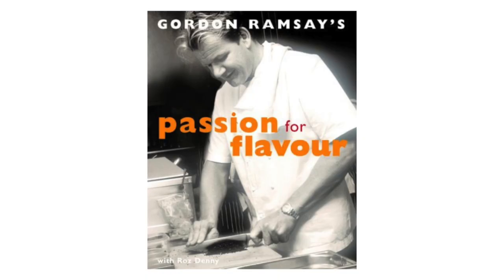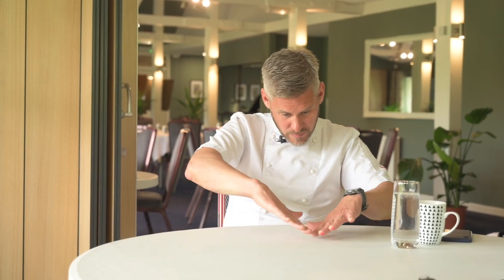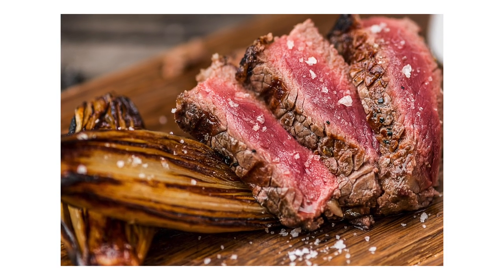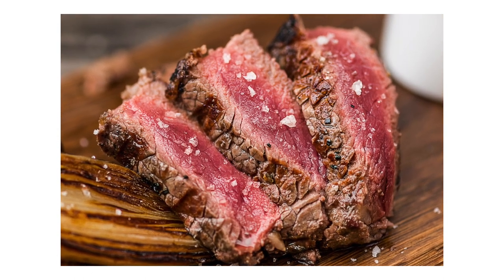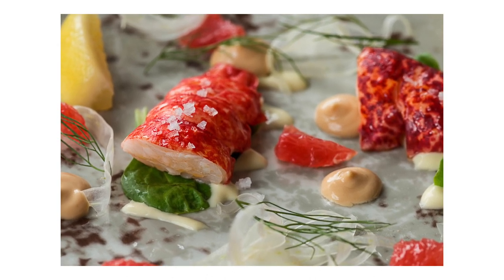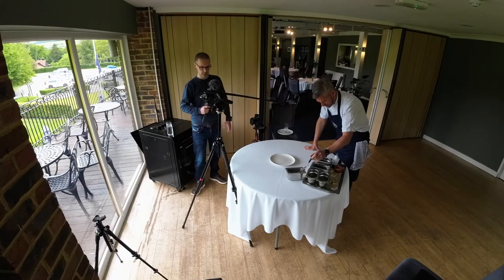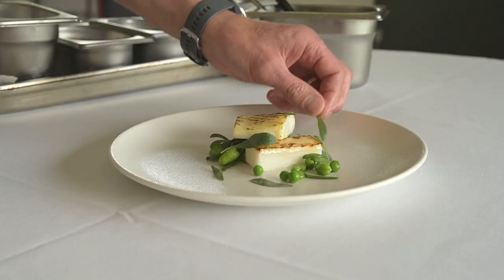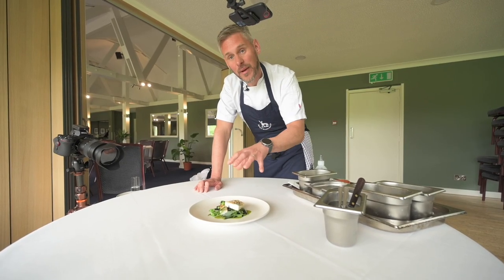Top Chef Nick Galer discusses plate design & food aesthetics ⭐️🍽️.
Welcome to our latest podcast episode where we take you on a journey into the professional world of food plating with renowned UK chef, Nick Galer. Ever wondered how a chef turns a plate into a canvas of culinary art? Well, you're in the right place.

This full episode doesn't just talk about it, but shows you how it's done with a real-time plating demonstration by Nick himself! Watch him as he meticulously balances color, texture, height, and garnish to create his signature dish – a symphony of flavors as visually captivating as it is delicious.

But there's more. As we explore the nitty-gritty of plate design, Nick dives deep into the psychology behind plating. We discuss how chefs consider everything, from the diner's perspective and eating angle, to orchestrating a sequence of flavors. Each dish tells a story, and each bite is a chapter in that story.

So whether you're an aspiring chef seeking professional insights or a food enthusiast eager to understand what goes behind creating those stunning dishes at your favorite restaurant, this podcast is your backstage pass.

And we'd love to hear from you – share your thoughts, questions, or aha-moments in the comments section. So sit back, relax, and get ready for an unforgettable culinary deep-dive. Enjoy the show!

Timestamp:
0:00 - Welcome
1:11 - What makes a great plate of food
2:50 - Importance of Instagram
3:45 - Nick visual style
4:39 - how the visual side of food has changed
6:05 - Marco Pierre White - White Heat Cook book
7:56 - Shooting a cook book
9:48 - How do you start to design a dish visually
12:10 - Understand the rules to break them
15:55 - Balance
16:55 - Teamwork
18:30 - Height
19:30 - Confidence
21:10 - Garnish
24:02 - Which Chefs are pushing visual boundaries
24:55 - Alex Payne
25:24 - Gareth Ward
25:58 - Jonny Lake
27:10 - Tony Parkin
29:01 - The Eating Angle
34:04 - What dish is Nick plating today
35:32 - Looking at photos from 8 years ago, how his style has changed
44:07 - Real-time plating